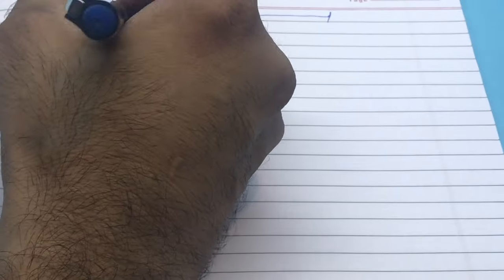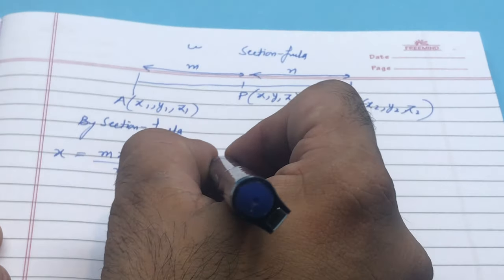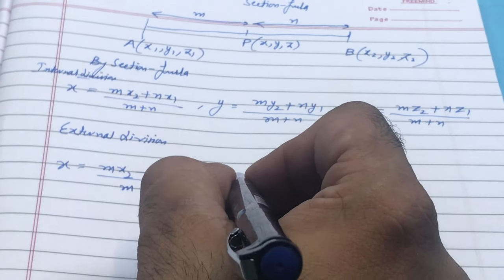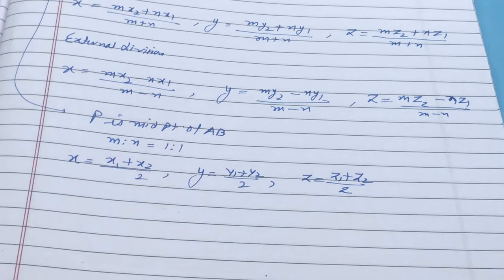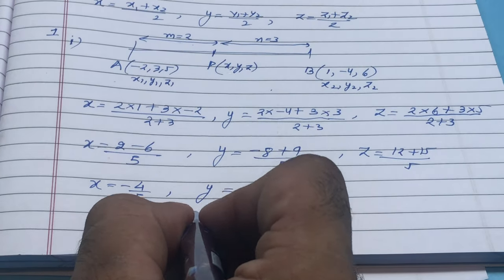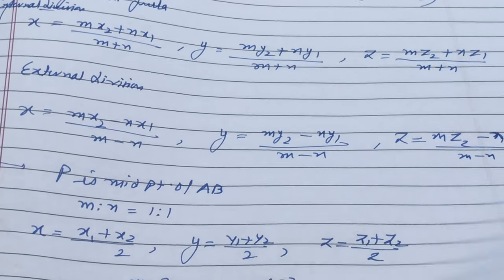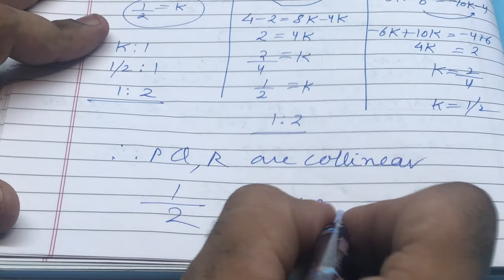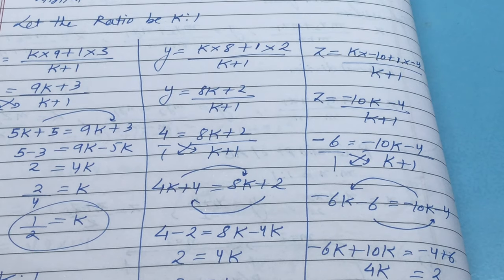Ex.12.3 class 11 3D